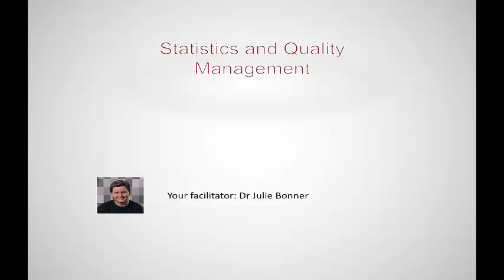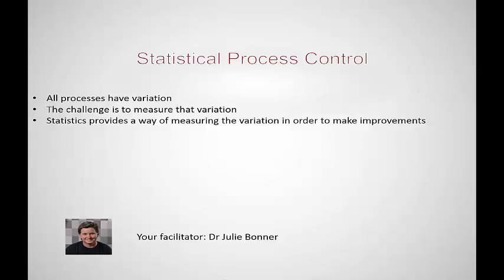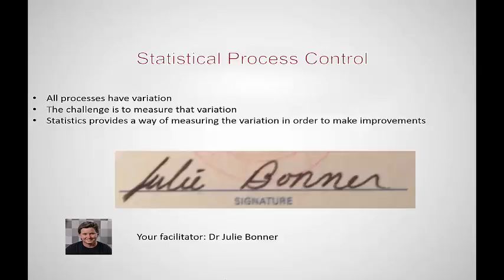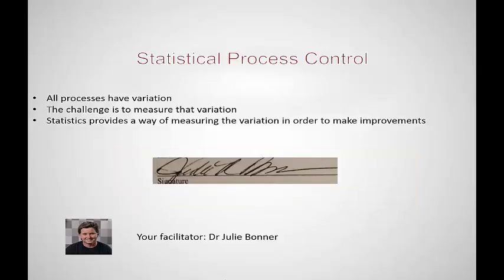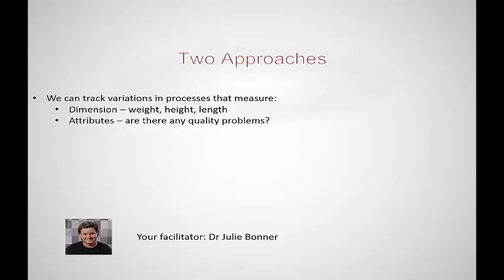Technical Presentations Manual: Project 5: SPC Video 1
In this project, the speaker provides some pre-reading or preview material for the club that relates to what you are going to speak about in the speech. In this case, I have decided to present technical information about statistical process control (SPC). This is the preview material to review prior to giving the actual speech